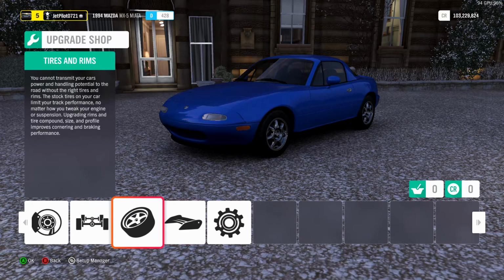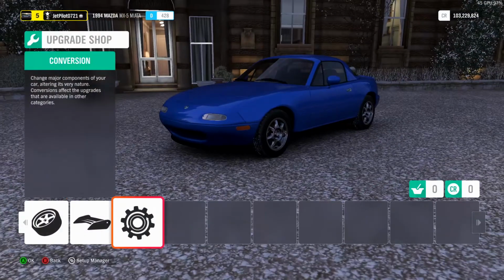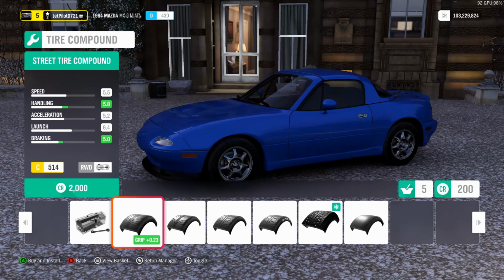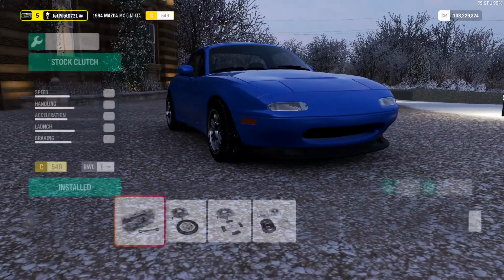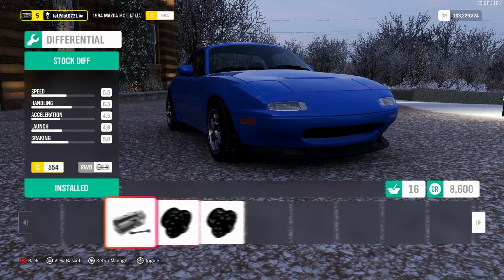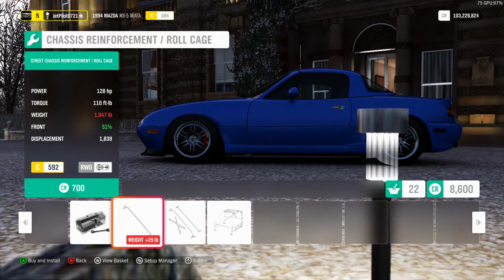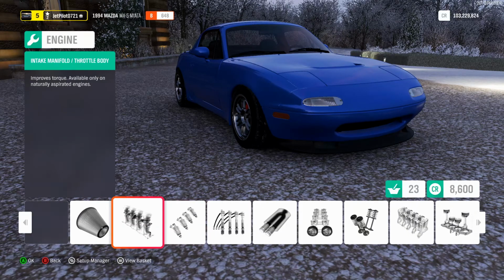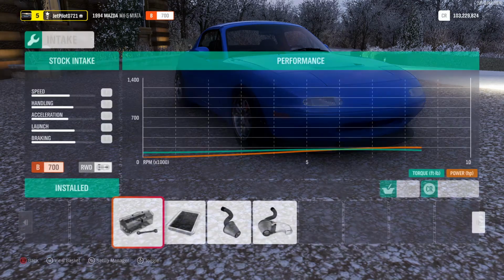Forza Horizon 4 - How To: Upgrading Cars in Forza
Here are some of my best pointers for a beginner to start having the best possible upgraded cars in FH4. This does not yet include the tune which is a vital part to any car build in this game. These are merely the stepping stones for greatness in Horizon racing.

Comments, questions, and feedback are always appreciated!